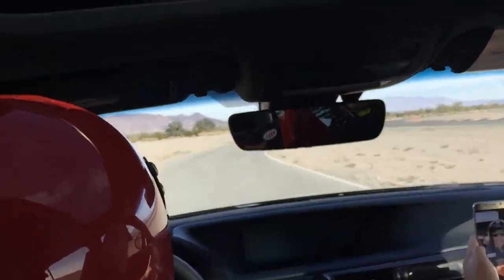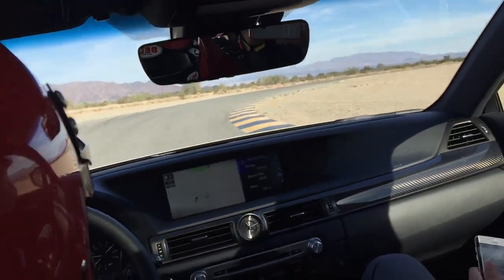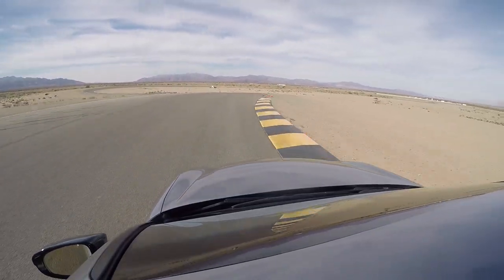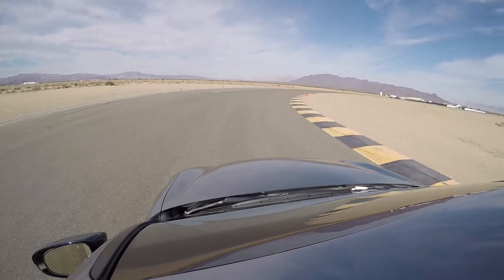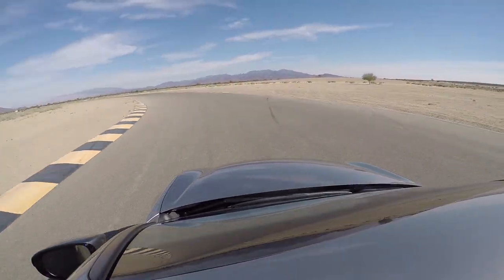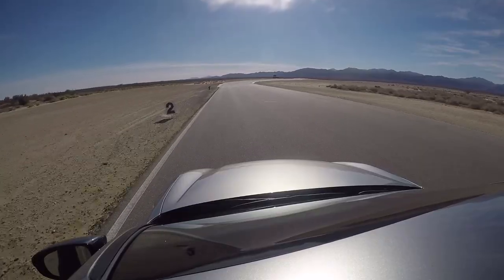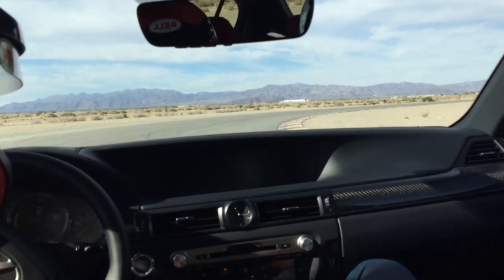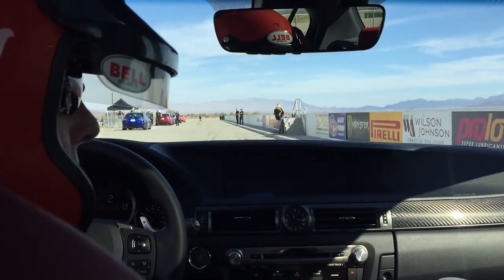2016 Lexus GS F Hot Laps with Scott Pruett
We were very fortunate to get the opportunity to drive the awesome new 467 hp Lexus GS F sport sedan, but our ride-along with racing veteran Scott Pruett was the real highlight of our visit to California's Chuckwalla Raceway, as off-the-beaten-path track that's worth a visit.

(Still Image: Dewhurst Photography)